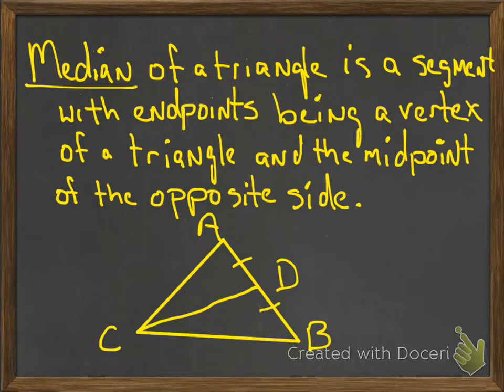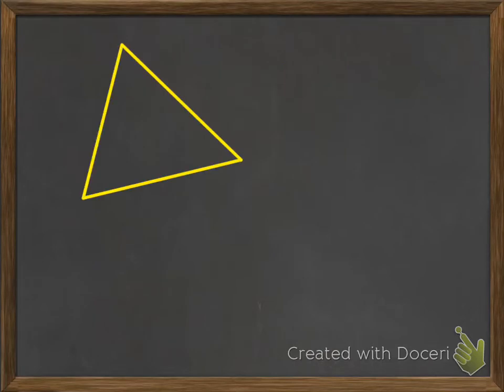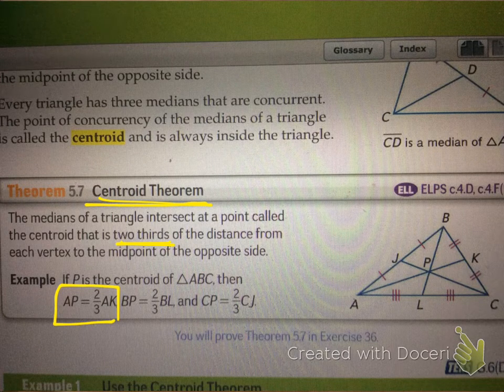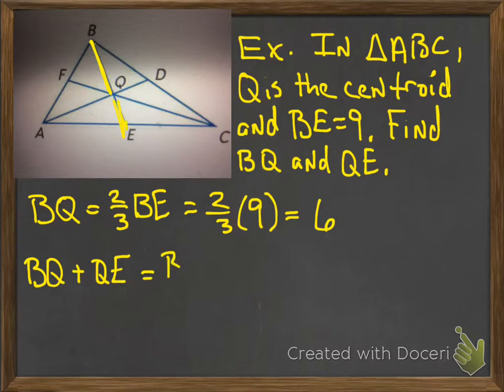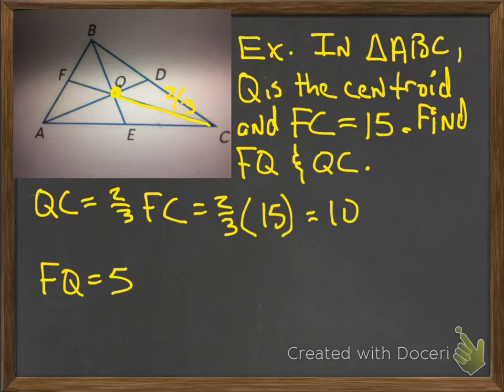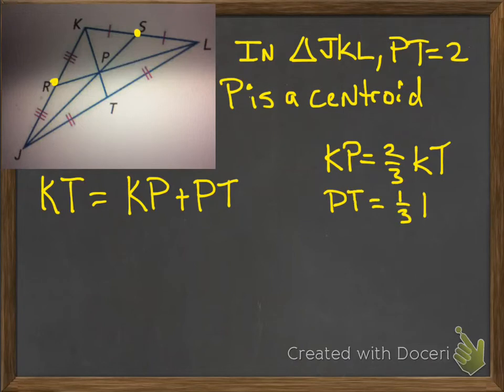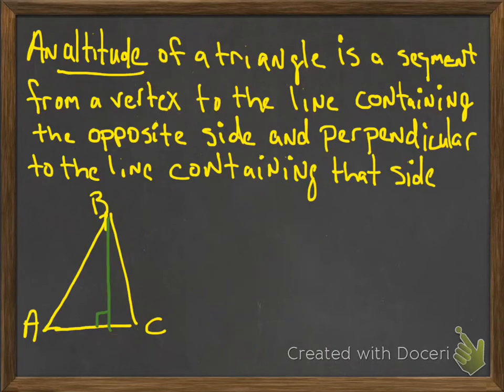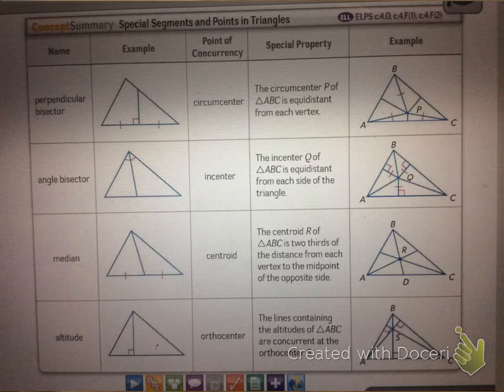medians and altitudes of triangles